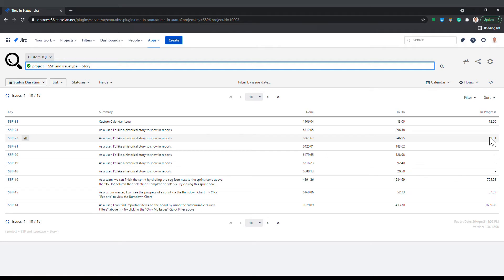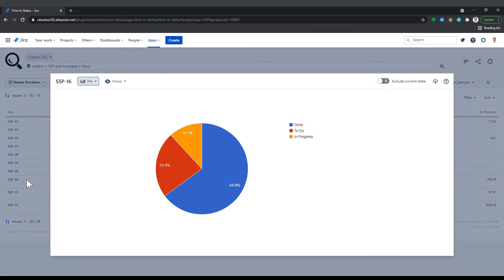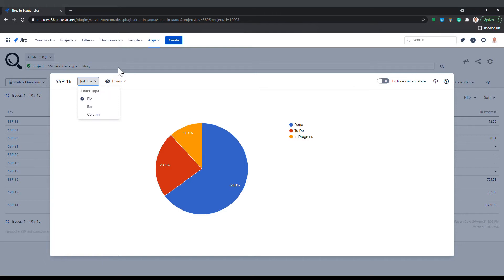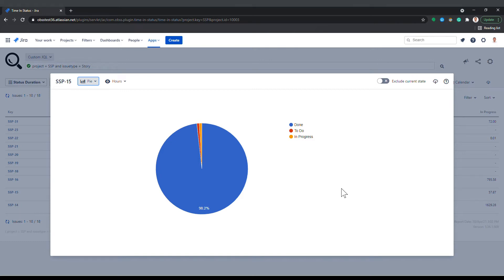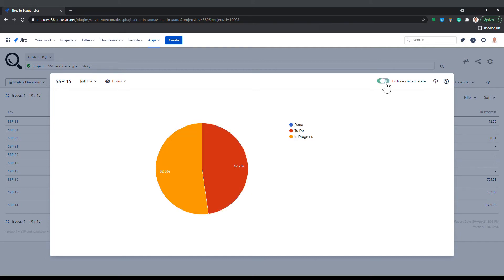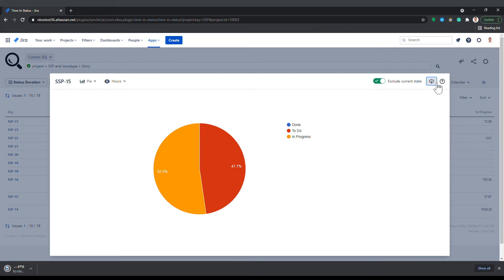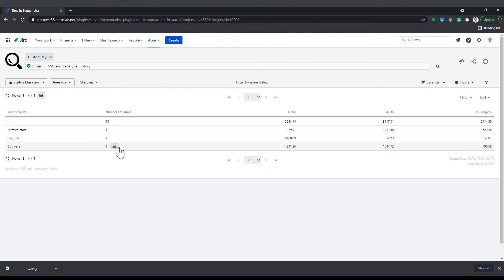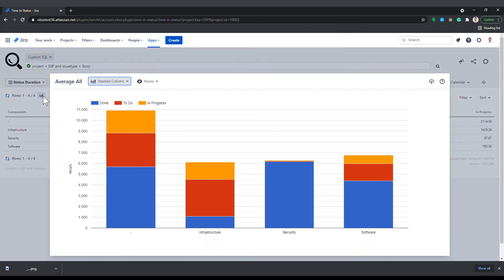Time in Status Training 15 - Charts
Time in Status by OBSS is a Jira app that creates reports to measure process performance and identify bottlenecks in your process. The app has reports that show how much time each Jira issue spent on each status, on each assignee, on each user group; as well as reports showing status transition dates and counts.
Videos in this playlist aims to provide training for Time in Status users.